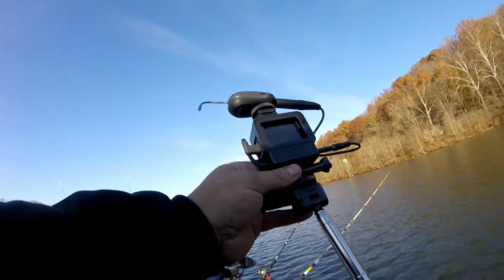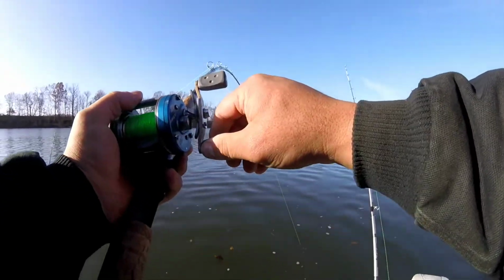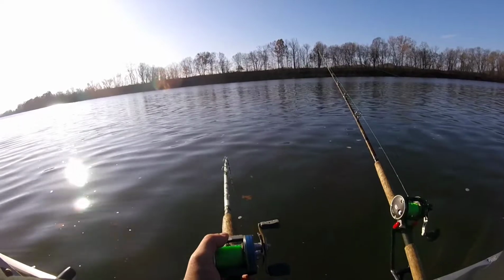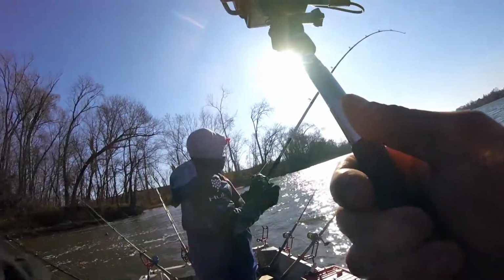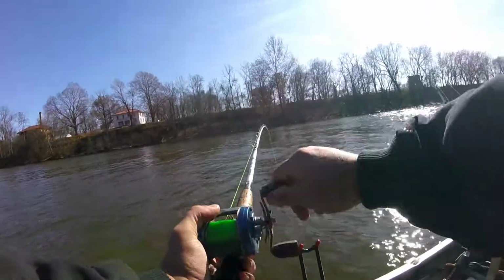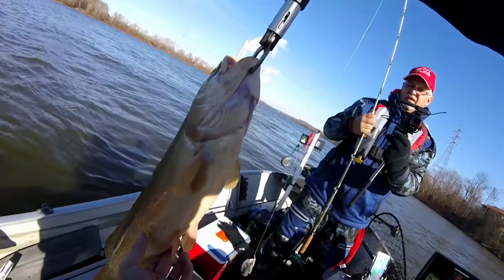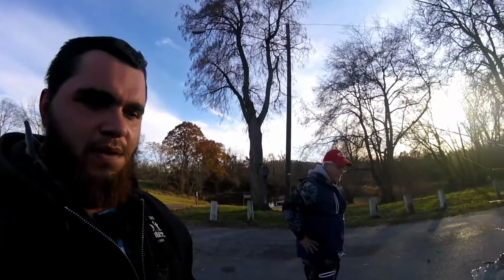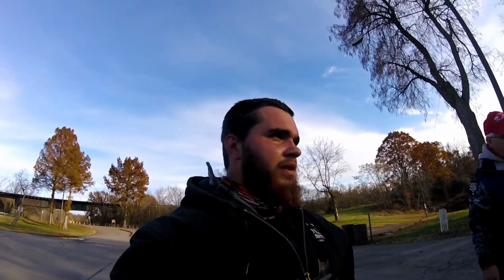Rare catch in this river, boat almost sank!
Fishing with harley neal and his boat started to taking in alot of water nearly sinking us! ohio river